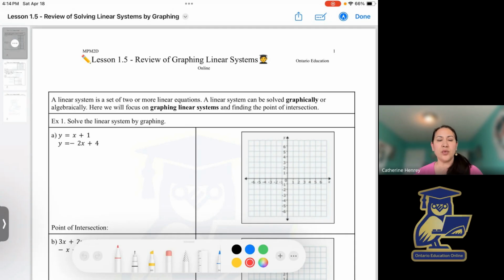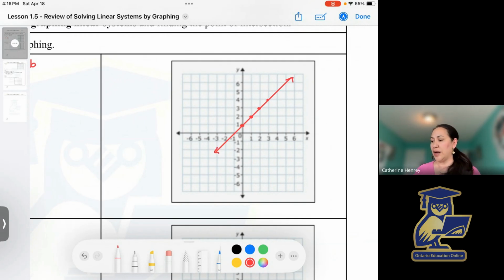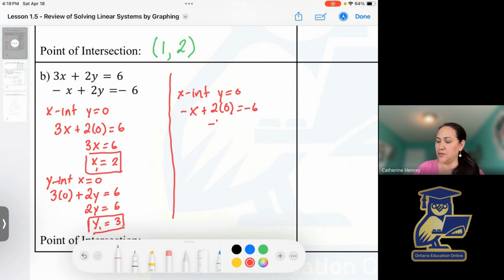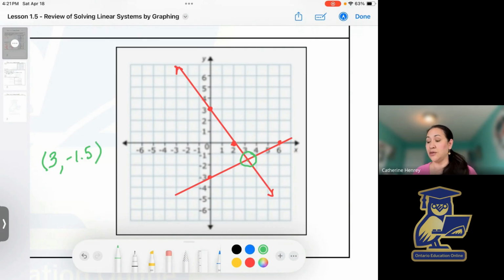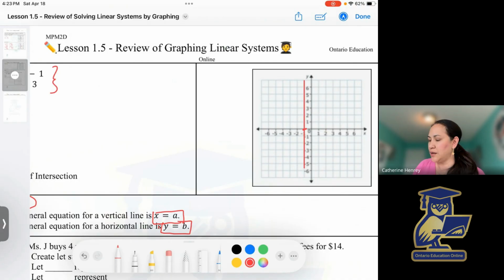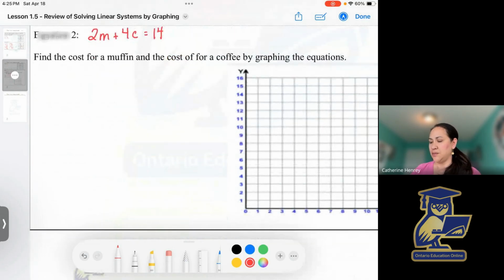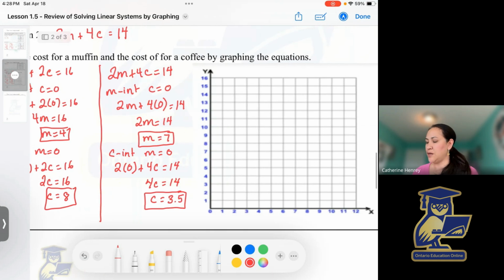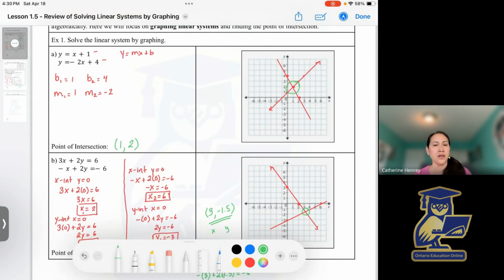Review of Graphing Linear Systems | MPM2D Grade 10 Math (Ontario Curriculum)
Learn about Review of Graphing Linear Systems in this MPM2D Grade 10 Principles of Mathematics lesson from Ontario Education Online, aligned to the Ontario Ministry of Education curriculum.

This video is part of our MPM2D (Grade 10 Principles of Mathematics, Academic) series, designed to help Ontario Grade 10 students working through the Principles of Mathematics curriculum.